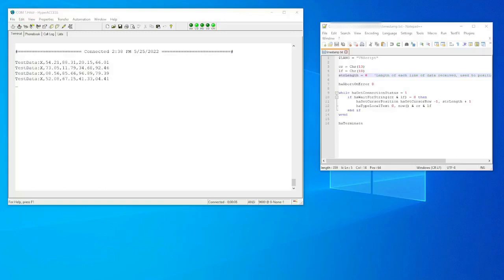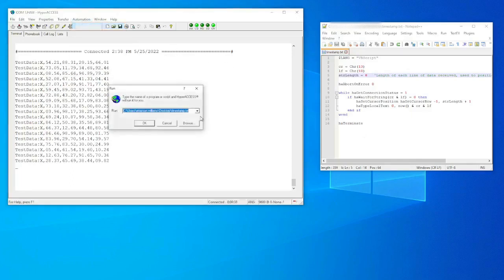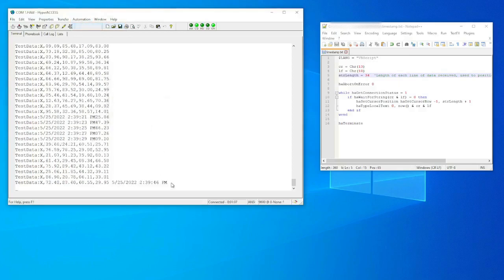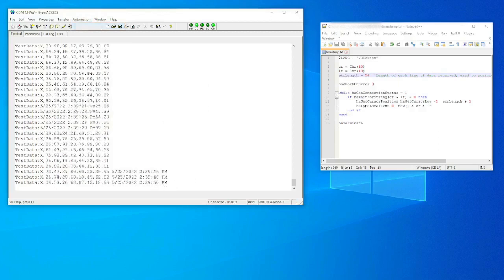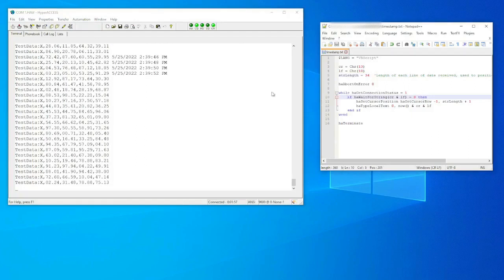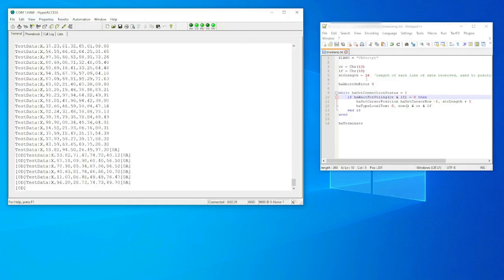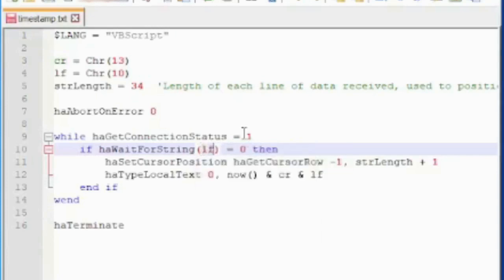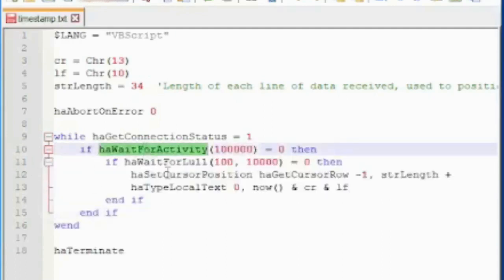HyperACCESS Serial Timestamp Script Example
We discuss our HyperACCESS Timestamp script example and how to adapt the script for compatibility with different data formats and applications.